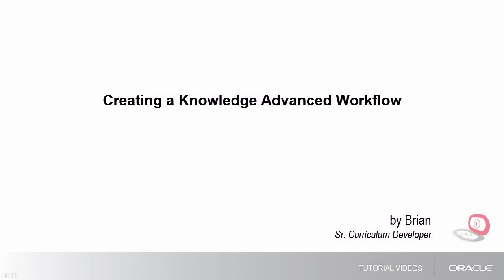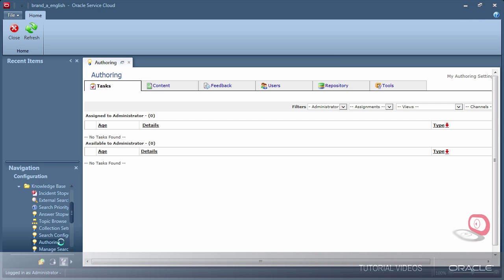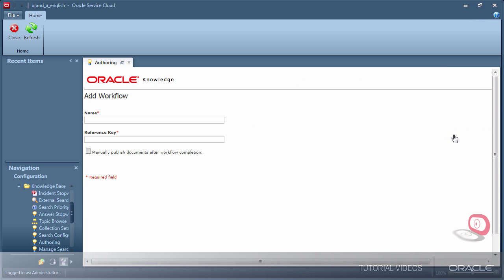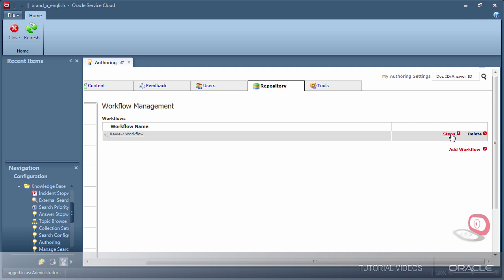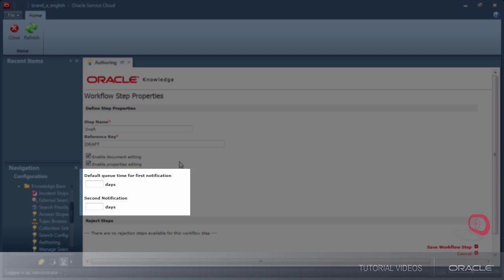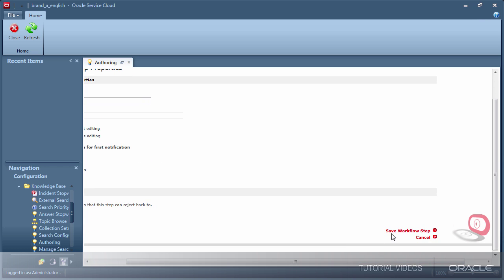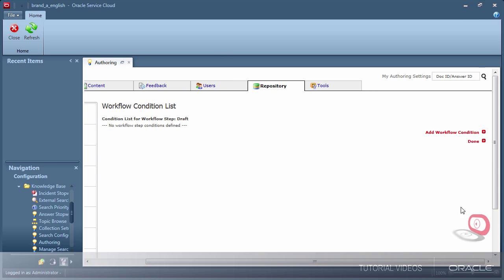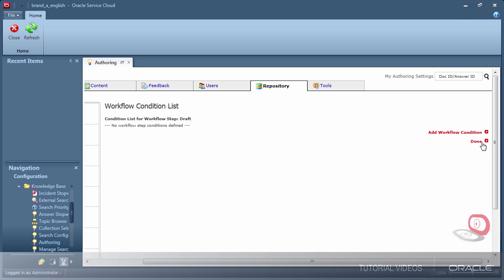Knowledge Advanced | Creating a Knowledge Advanced Workflow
This tutorial applies to the 15.8, 15.11 and 16.2 releases.  This is part 2 of a 14 part series demonstrating how to get started with the configuration of a reference implementation environment.